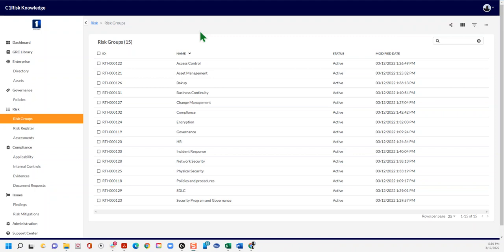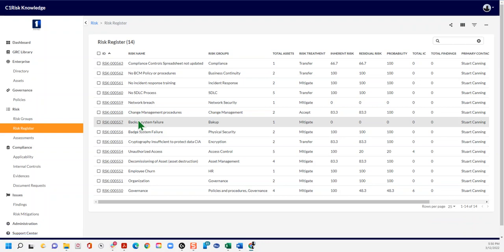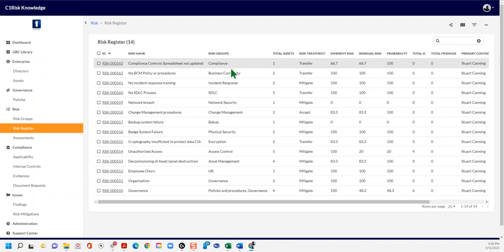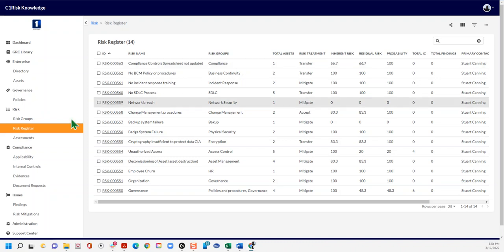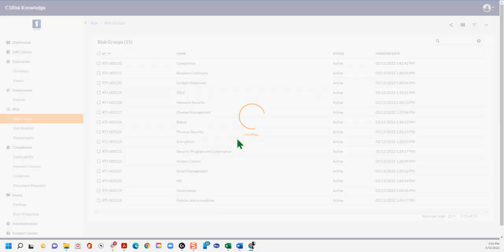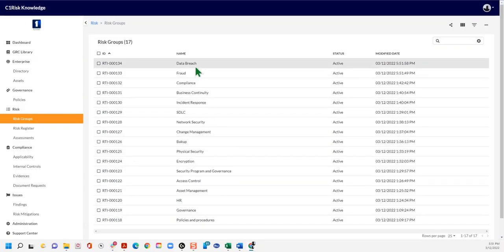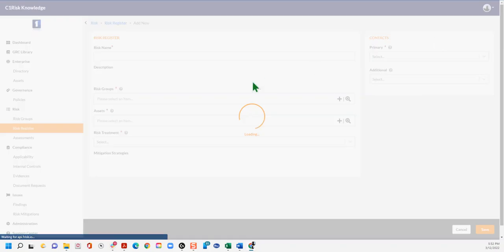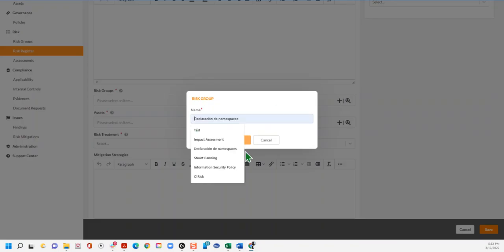Risk Groups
Risk Group are the macro categories that you can configure in the 1Risk platform Your Risks will then sit under those catgories and your Risk Register and any reporting can be segmented by group.